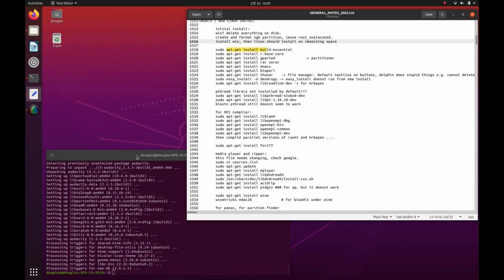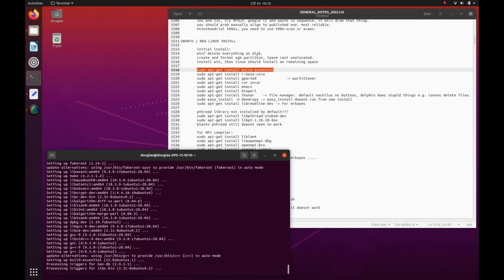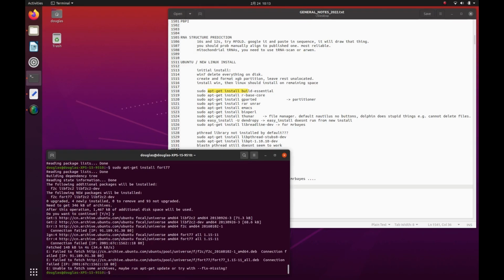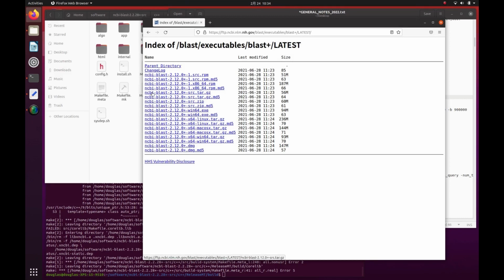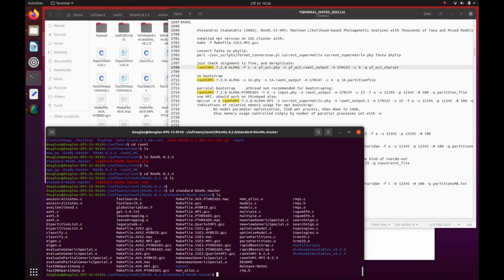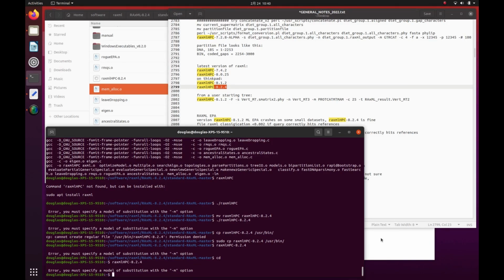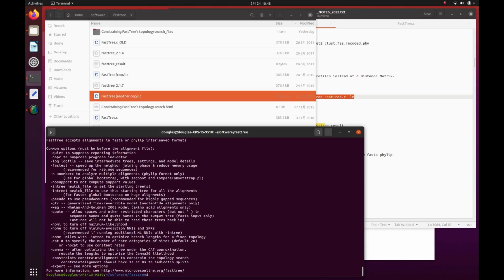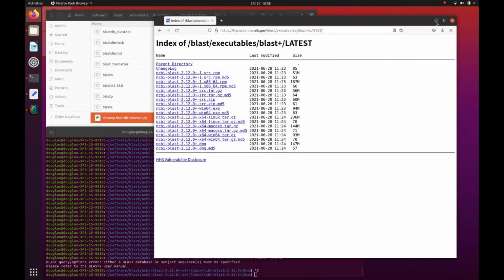New Linux install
Phyloinformatics at work episode 2. New Linux install.